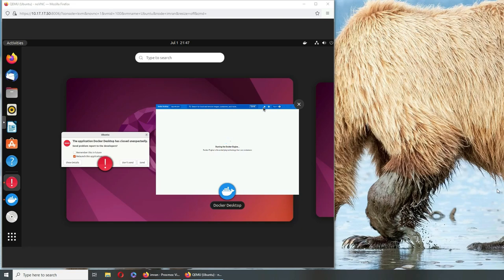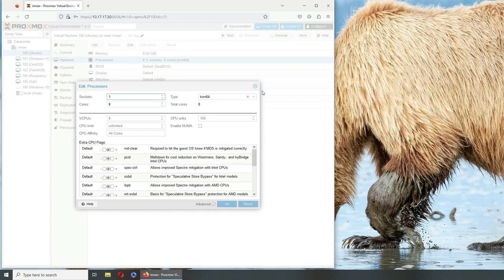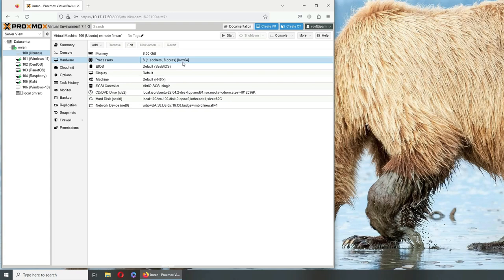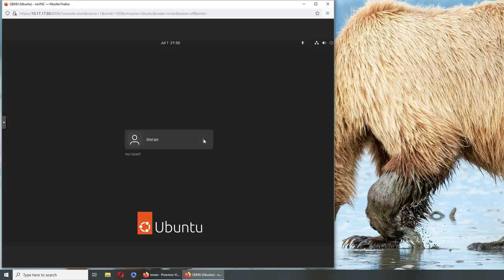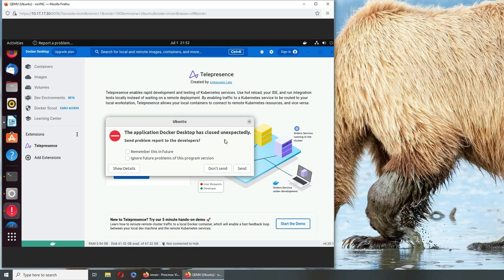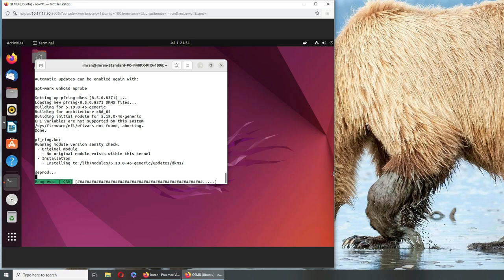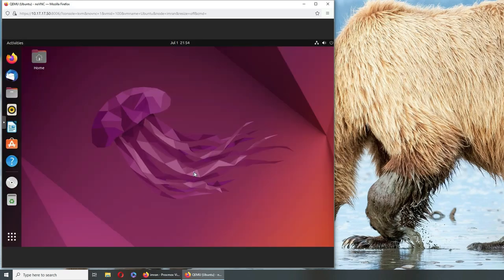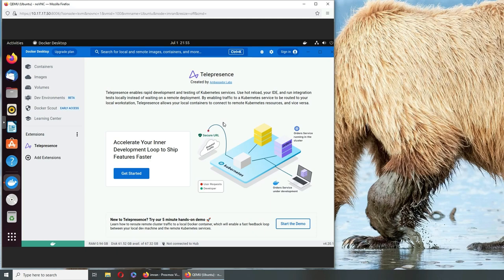[Fixed] Stuck @ Starting the Docker Engine | Ubuntu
here is how I fixed my docker engine being stuck on ubuntu vritual machine

Are you struggling with the 'Stuck @ Starting the Docker Engine' issue on your Ubuntu system? Look no further! This detailed tutorial video guides you through the process of resolving this common Docker problem. We'll walk you through a step-by-step solution, clearly explaining each stage to ensure you can follow along, regardless of your level of technical expertise.

After watching this video, you will understand what causes this Docker issue on Ubuntu, how to troubleshoot it, and how to avoid similar issues in the future. Perfect for beginners and seasoned developers alike, this guide offers simple yet effective instructions to get your Docker Engine up and running again.

Don't forget to leave your questions, feedback, or other Docker-related issues in the comments below - we're here to help!

Remember, never let a Docker issue slow down your development journey. We're here to guide you every step of the way!